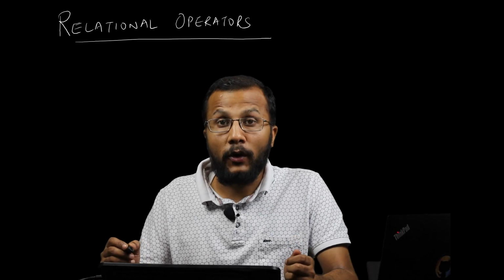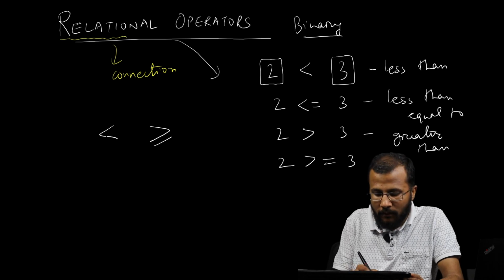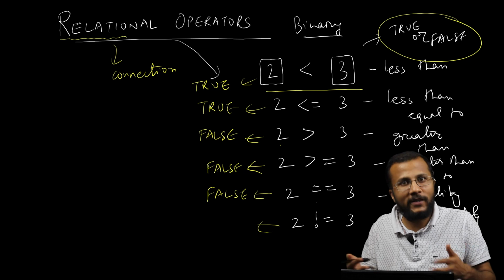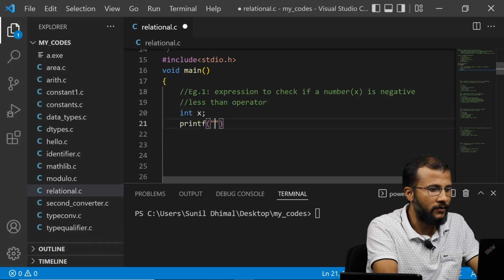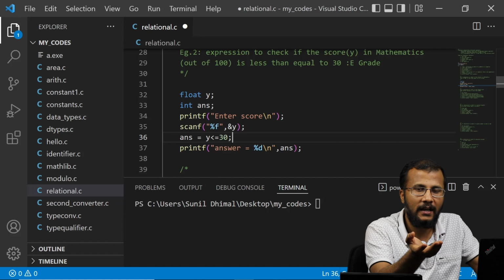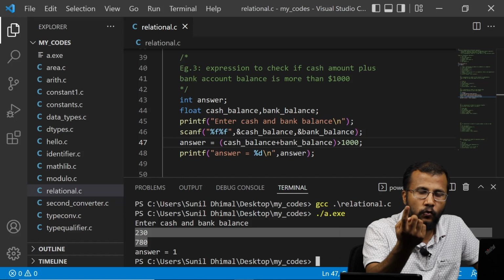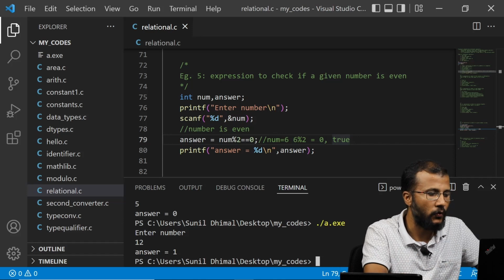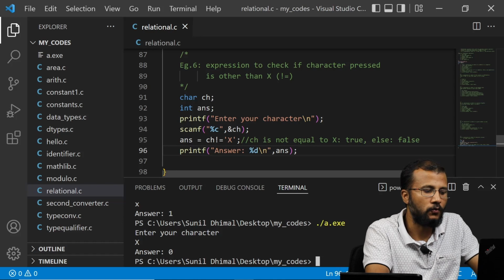6.3. Relational operator in C | Complete C programming course | Sunil Dhimal